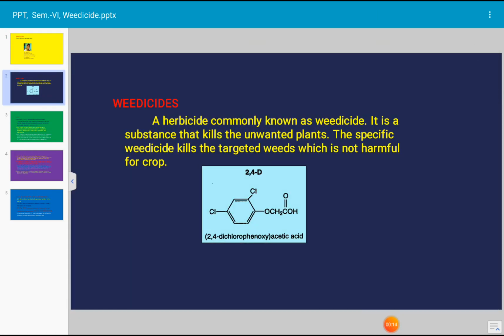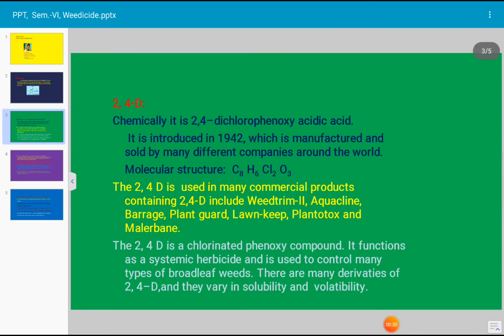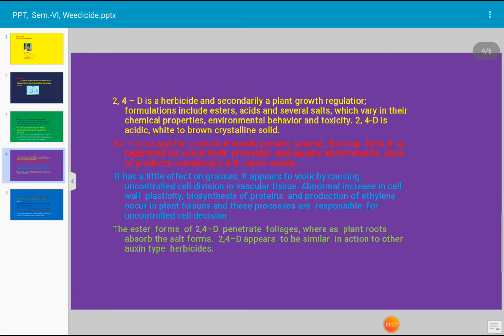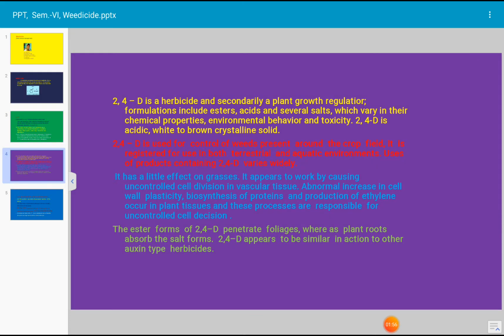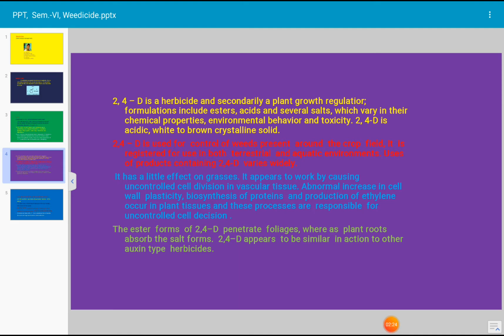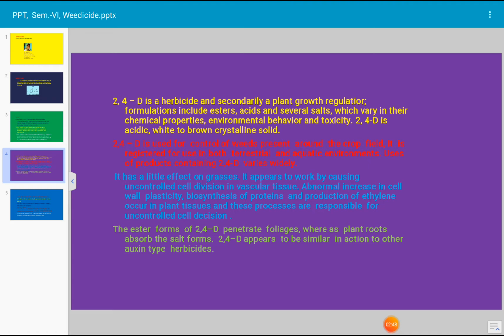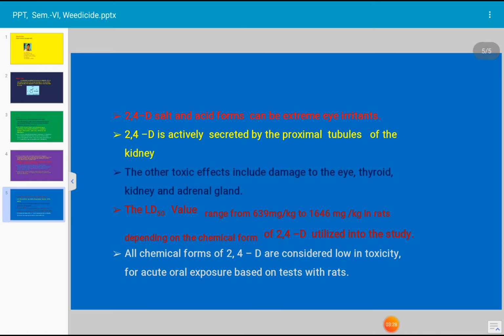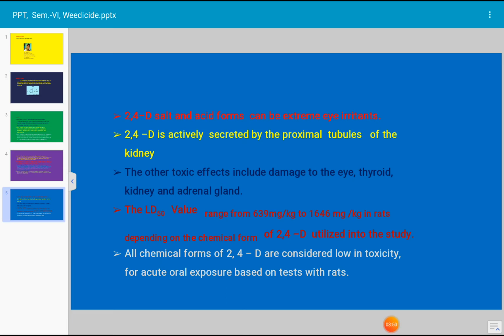Weedicide, sumis fatima Z.24